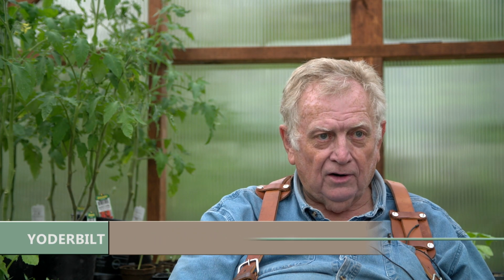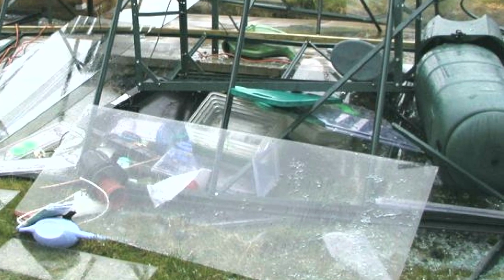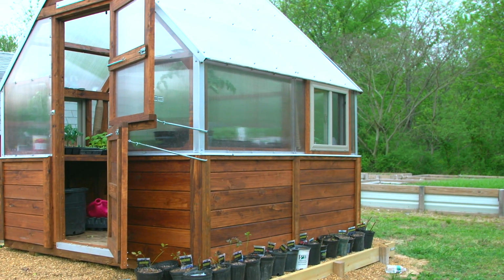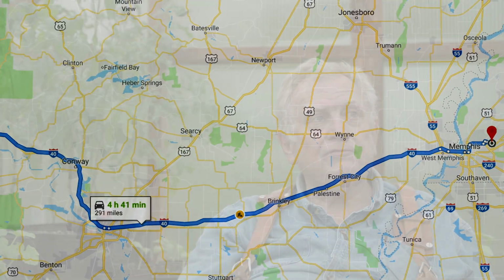Fred Cooper rates Yoderbilt Greenhouses a six on a scale of five due to their quality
Fred Cooper of Cooper Farms in Bartlett Tennessee discusses buying three greenhouses in four years due to high winds damaging cheaper ones and why he choose a Yoderbilt Greenhouse that will stand up to high winds without any damage. Fred talks about how after you consider your labor in a kit built greenhouse compared to the Yoderbilt that is delivered fully assembled and ready-to-use you really don't save any money.